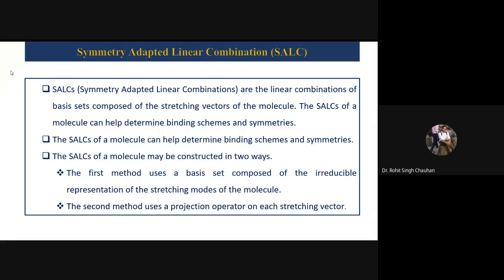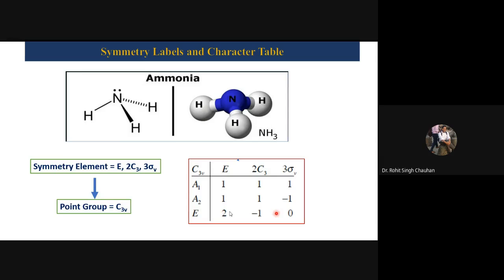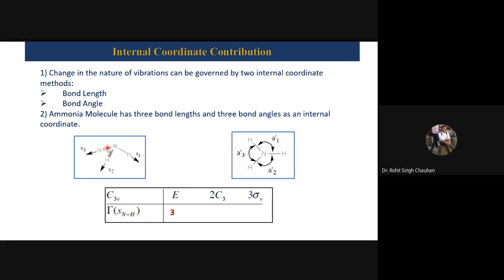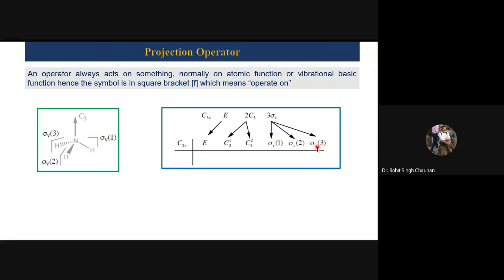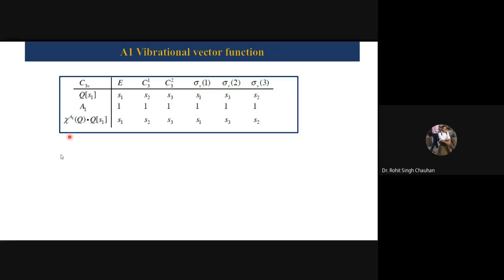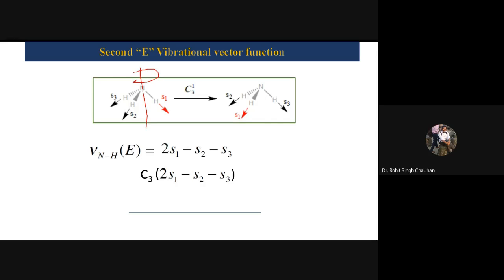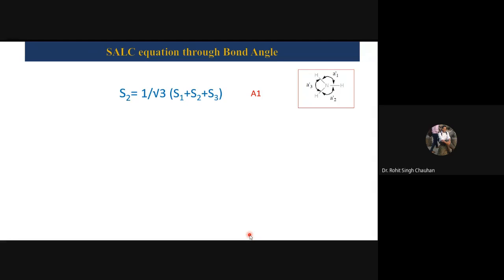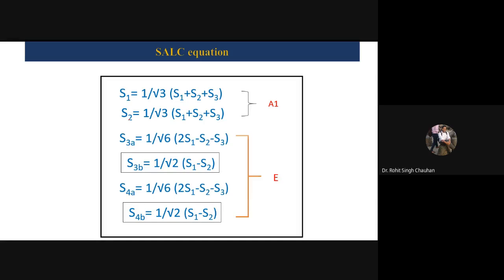Ammonia : IR, Raman active mode and SALC equation